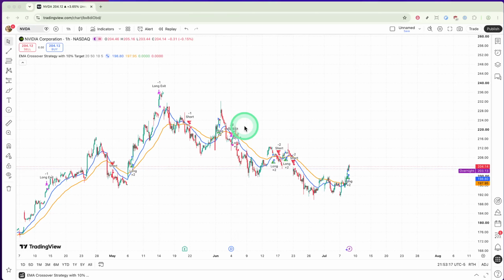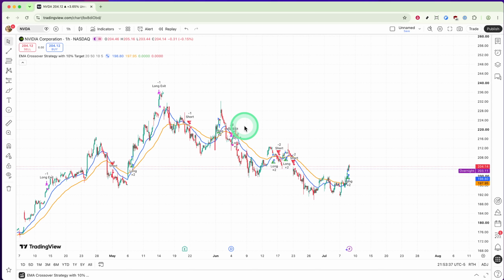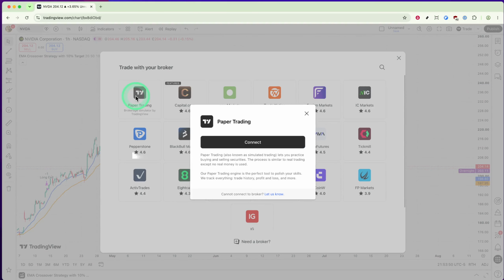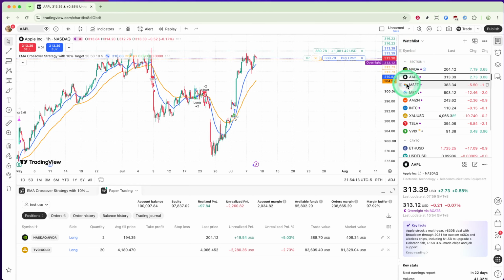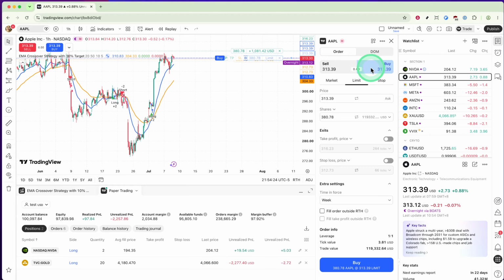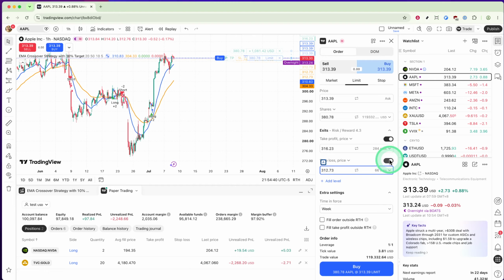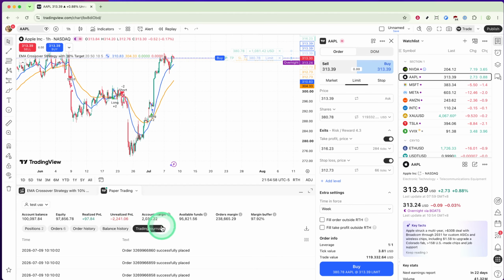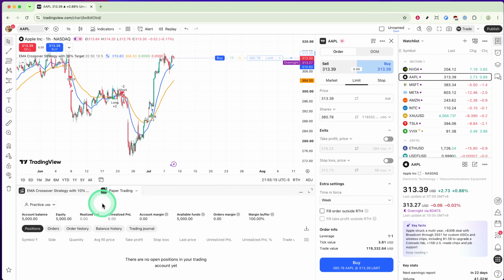How to Use Paper Trading on Tradingview (Easiest Way) [2026 guide]